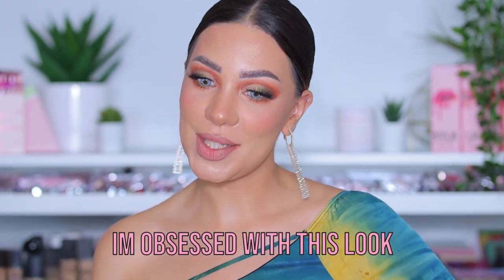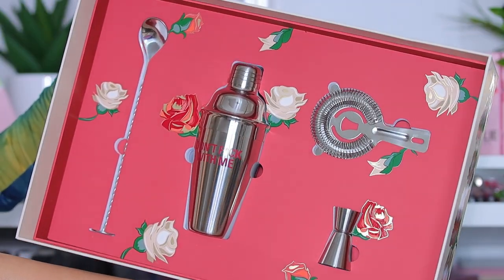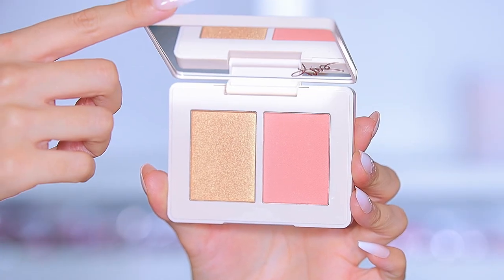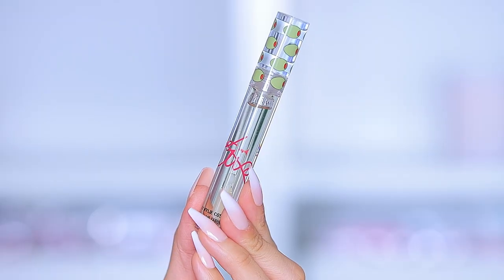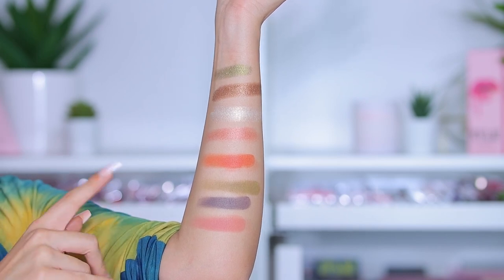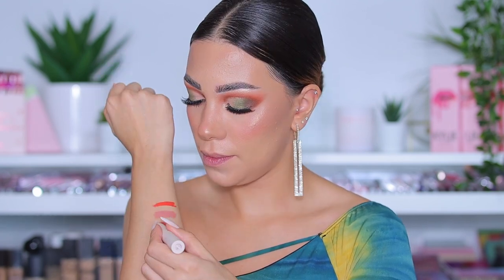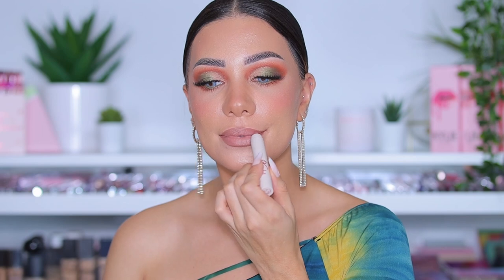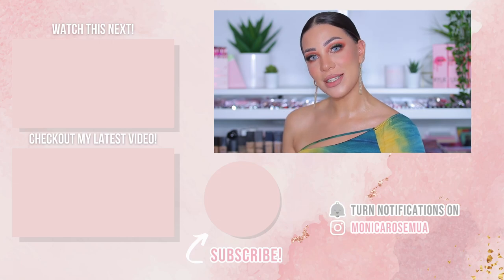KYLIE COSMETICS x KRIS COLLECTION! REVIEW, SWATCHES + PR UNBOXING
Hi Sunshine! Today im reviewing Kylie Cosmetics Collection with no other than her MOMAGER  kris jenner! Ill give you all the deets while creating this beautiful Green fall makeup look! enjoy!

Kylie Cosmetics & Kris Collection:

• Pressed Powder Palette
• Powder Blush & Highlighter Cheek Duo
• Lip Crayon Set
• Lip Serum
• Curetini Undereye Patches

I will be also sharing fashion hauls, lifestyle videos like home organization, decor videos and more!

Some products were gifted to me but my opinions are 100% honest. If you'd like to help me out by using them then thank you so much for the love and support!